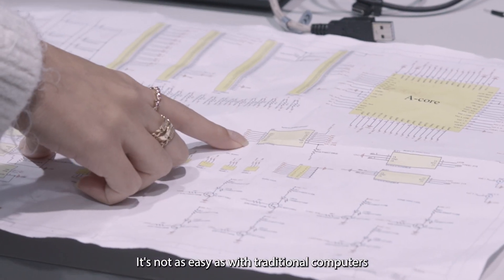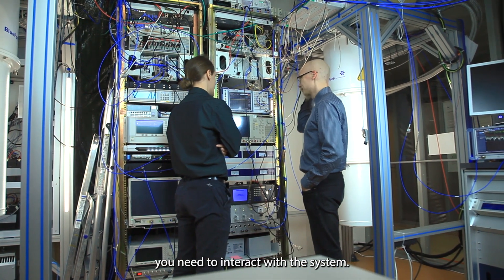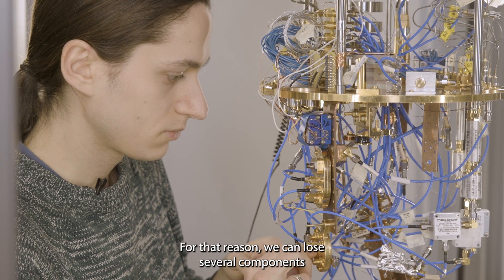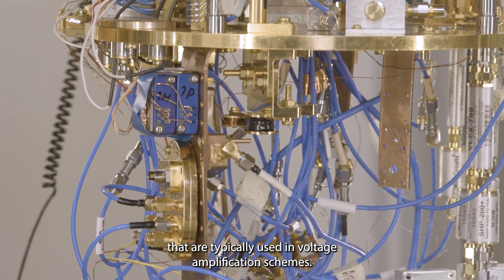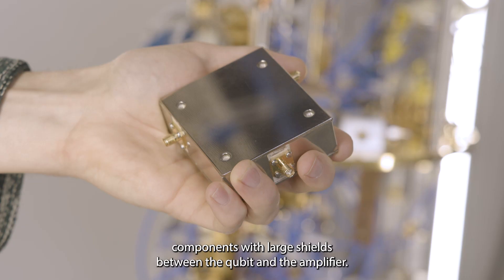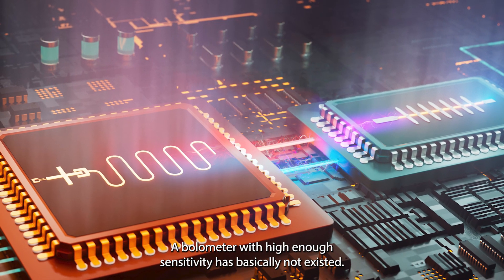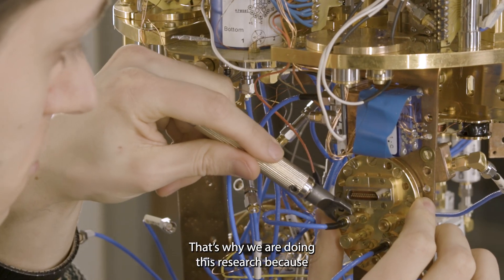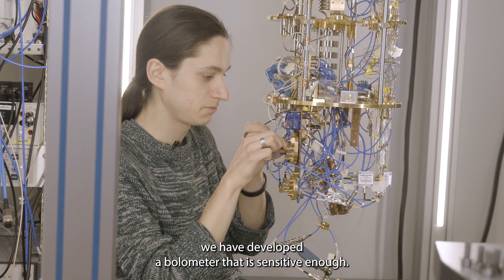Nanobolometers promise ease of scalability in microscopic package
Link to research paper:
András M. Gunyhó, Suman Kundu, Jian Ma, Wei Liu, Sakari Niemelä, Giacomo Catto, Vasilii Vadimov, Visa Vesterinen, Priyank Singh, Qiming Chen, Mikko Möttönen, Single-Shot Readout of a Superconducting Qubit Using a Thermal Detector, Nature Electronics, (2024).